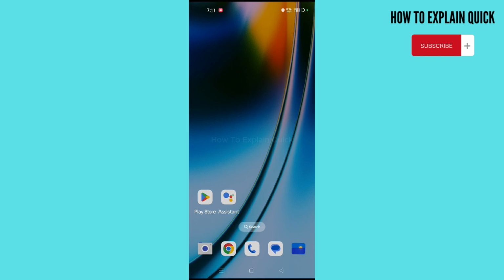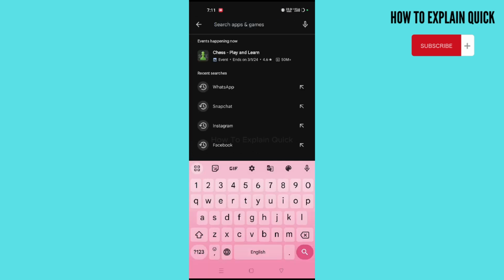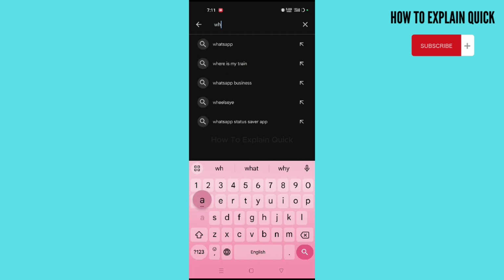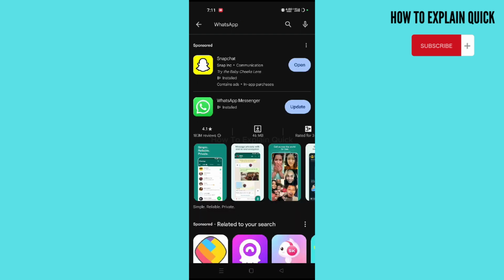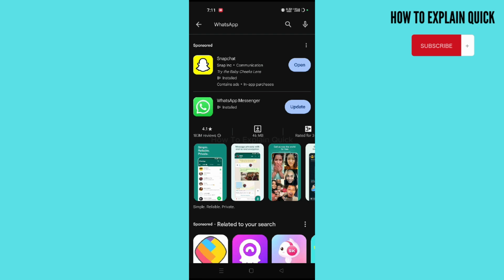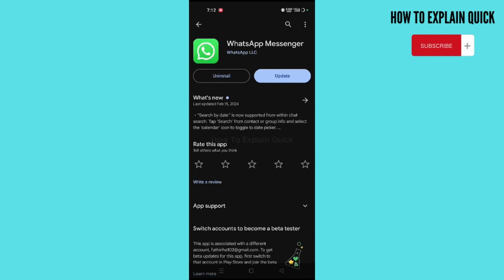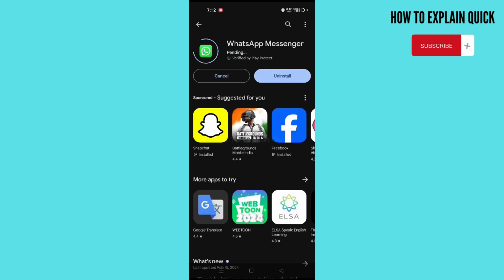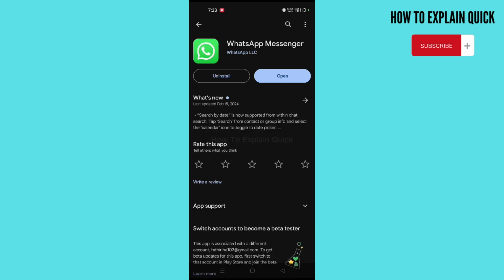How to Update WhatsApp on Any Android Phone - Full Guide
We help make your life easier online!
You can expect great & informative tutorials, tips, guide & more from How To Explain Quick.